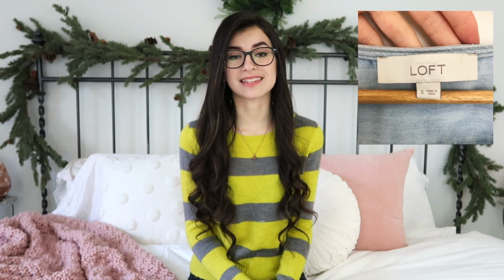WHAT SOLD FAST IN JANUARY! | Poshmark and Mercari quick flips!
Hey guys!

Hope you enjoy todays video! I thought I'd share some of my quicker flips from the month of January!

If you have an idea for a video you'd like to see, leave it in the comments below!